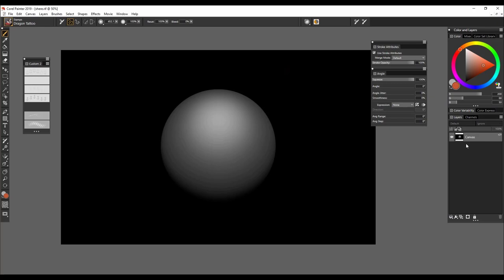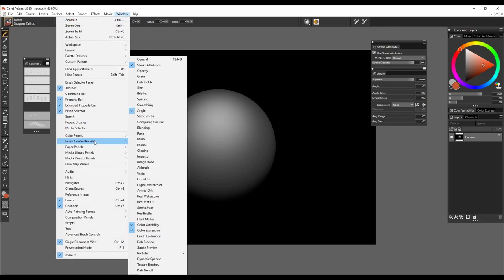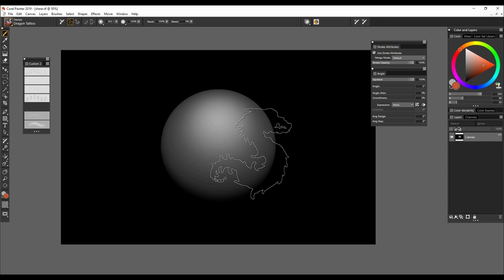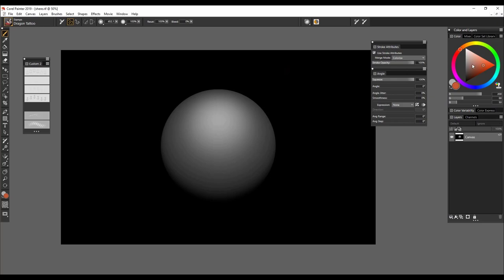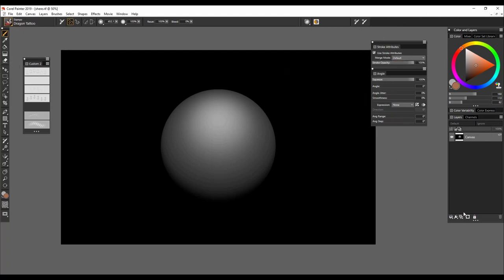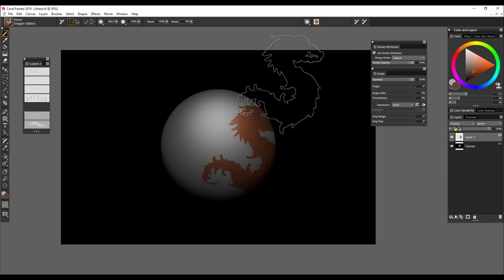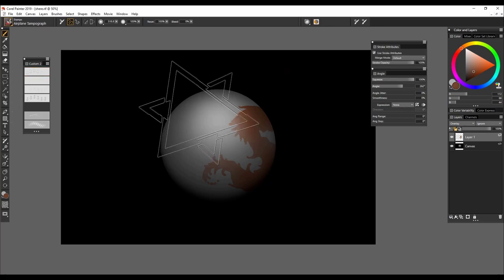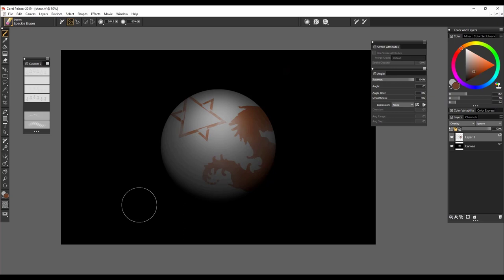How to use the new Stamps brushes featuring Justin Buus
In this introduction to Stamps Painter Master Justin Buus provides recommendations for super realistic, worn embellishments in your artwork.